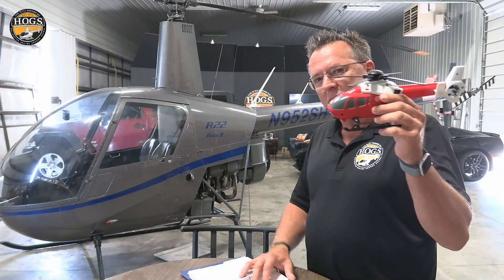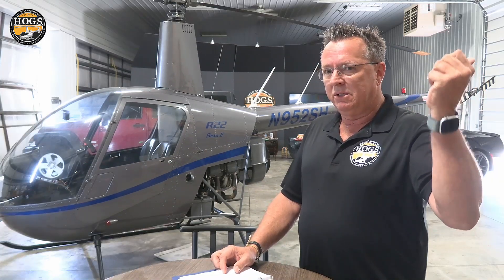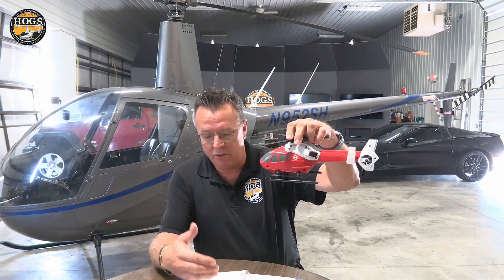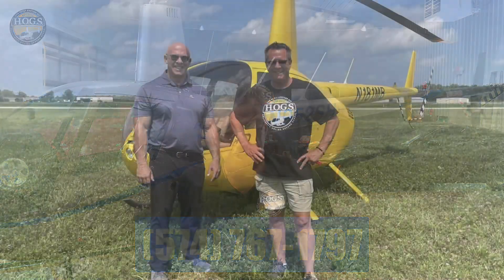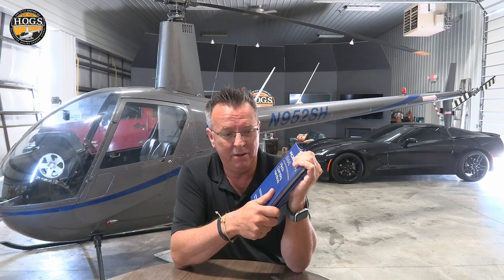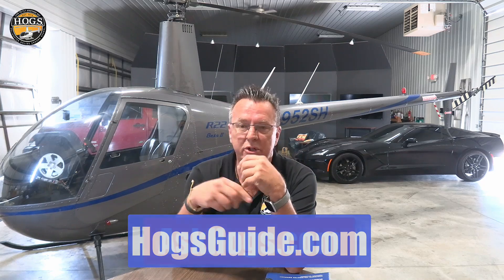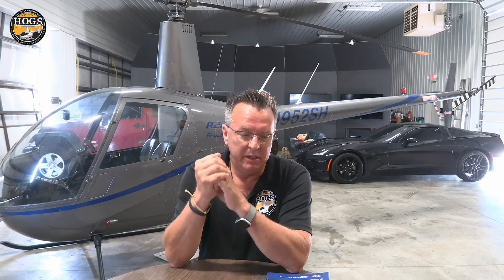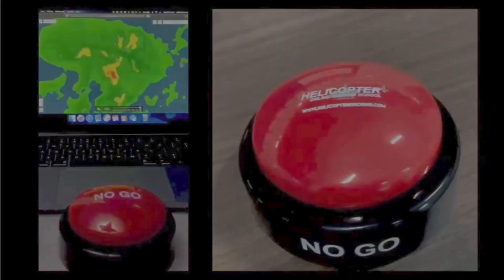Tail Rotor Failure: The Bad Lesson That Fails Students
H.O.G.S. Limited  Schedule